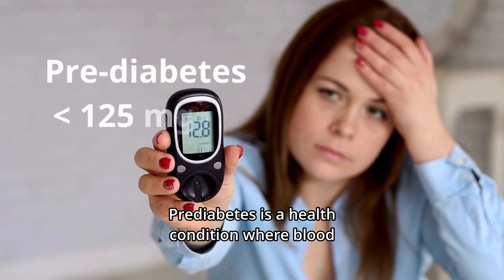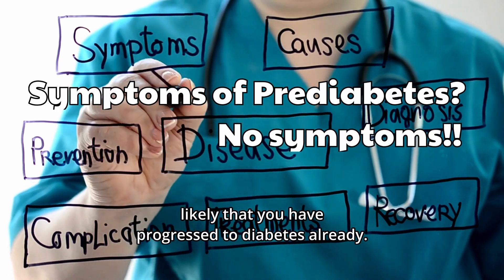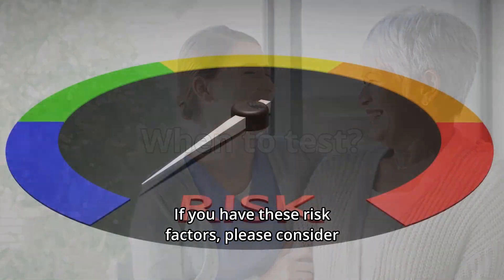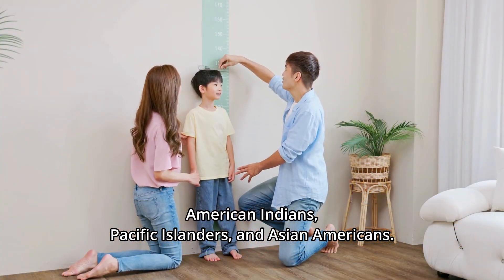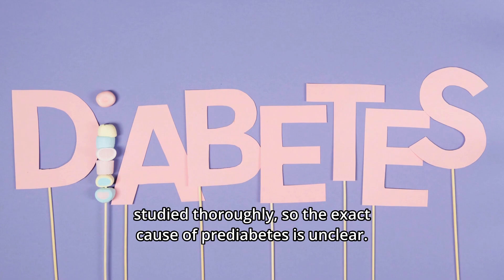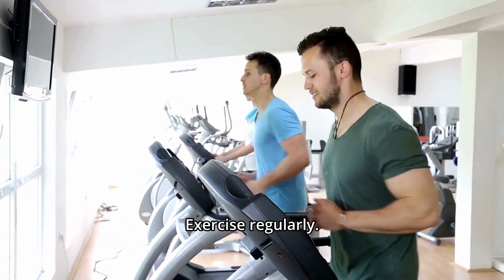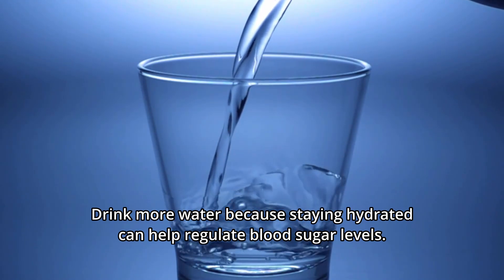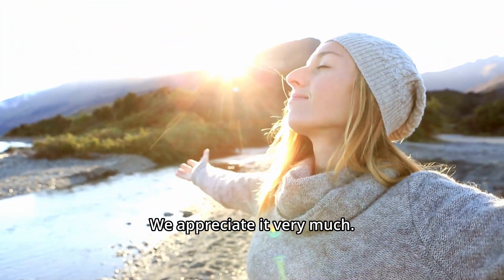Prediabetes - What? and How? - To Prevent and Reverse Before it's TOO LATE!!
Prediabetes is a critical health condition where blood sugar levels are elevated but not yet high enough to be diagnosed as type 2 diabetes. It serves as a warning sign, urging individuals to take preventive measures. Early intervention and lifestyle changes can significantly reduce the risk of prediabetes developing into full-blown diabetes, which will save you from tons of trouble physically, mentally, and economically.
Follow us through the video to understand more about prediabetes.

Timestamps:
0:00 What is it?
0:38 Symptoms and Diagnosis
1:43 When to test
3:11 Causes of Pre-diabetes
4:00 How to Reverse Prediabetes
5:55 Conclusion